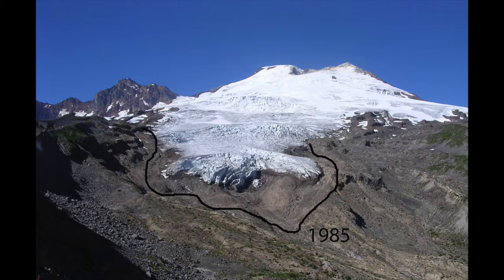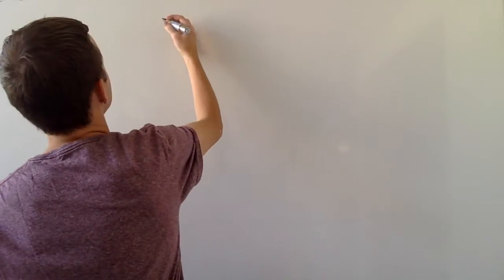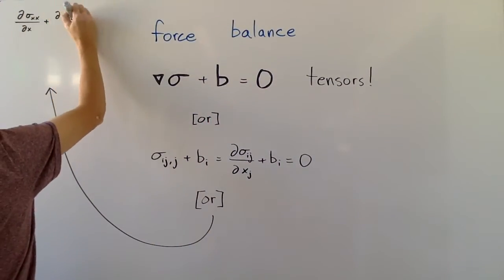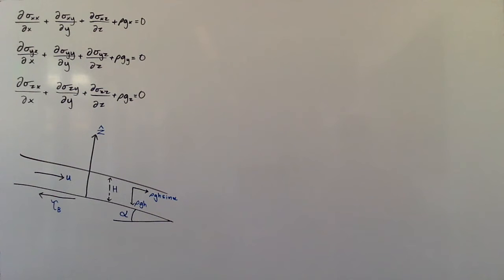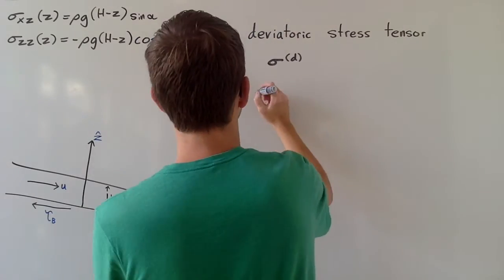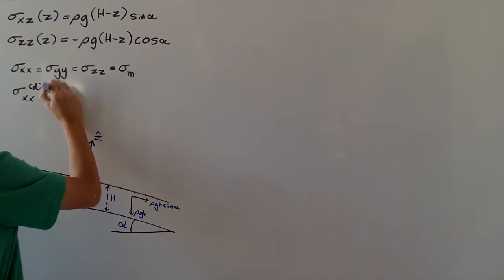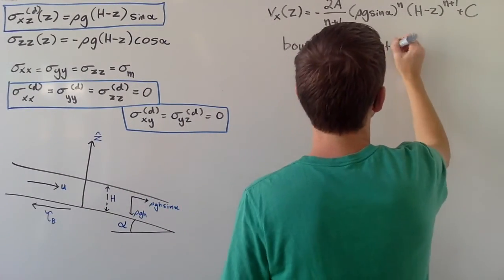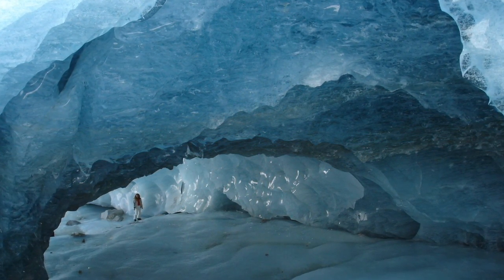Dynamics of Ice Flow in Glaciers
This video walks through the derivation of ice flow by deformation within the body of a glacier.